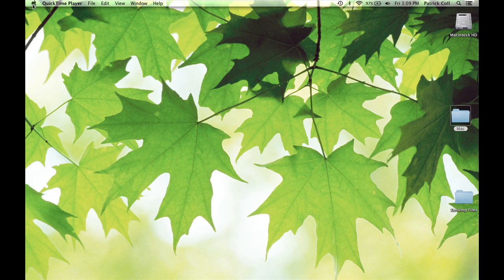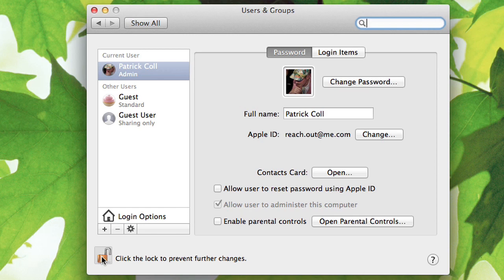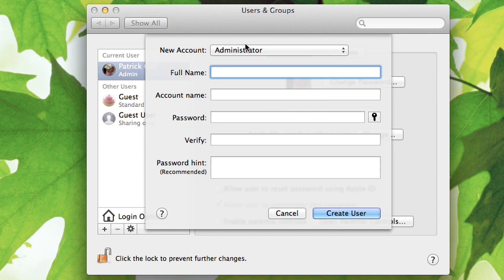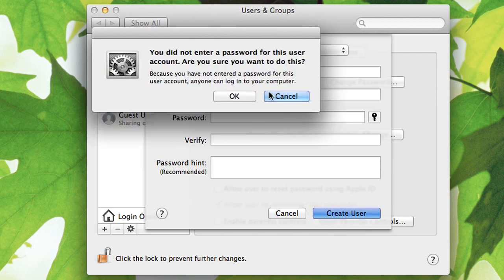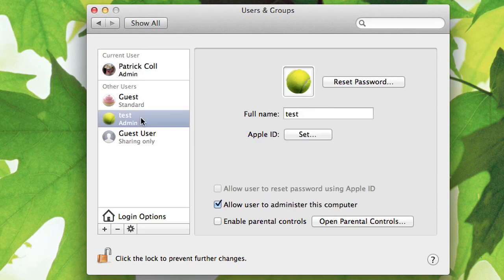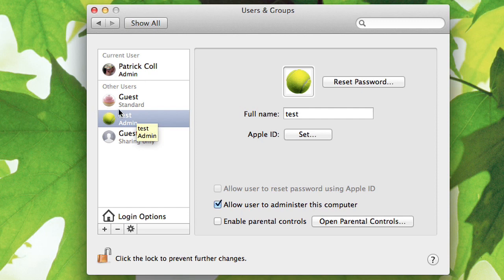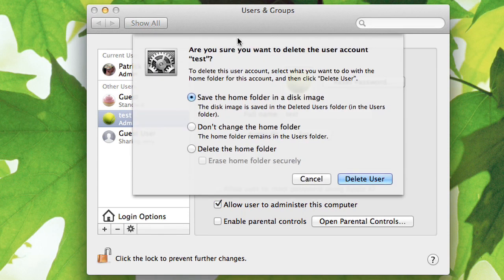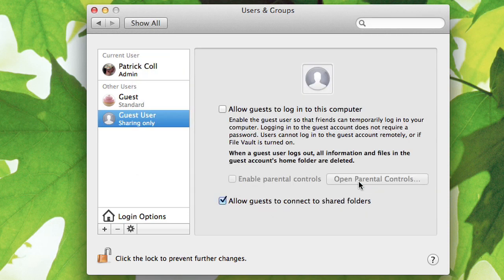Deleting Everything Off a Mac : Macs & Apple Computers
Deleting everything off of a Mac is something that you can do by formatting the device. Delete everything off of a Mac with help from an expert who is proficient with all Apple products and able to provide OS/iOS instruction and troubleshooting in this free video clip.

Series Description: Mac computers are among the most reliable that are available on the market today. Learn all about Mac computers with help from an expert who is proficient with all Apple products and able to provide OS/iOS instruction and troubleshooting in this free video series.